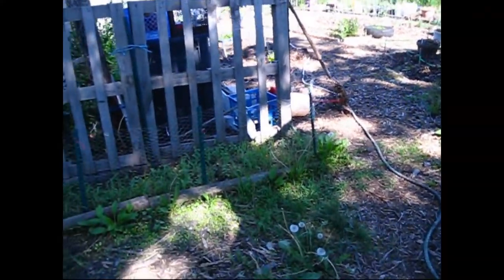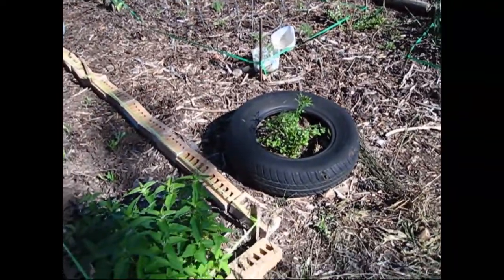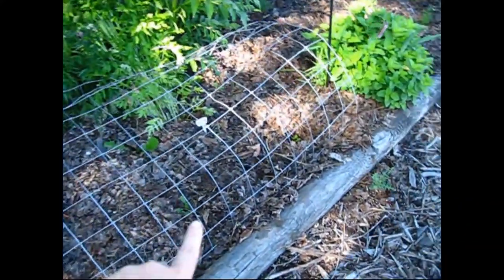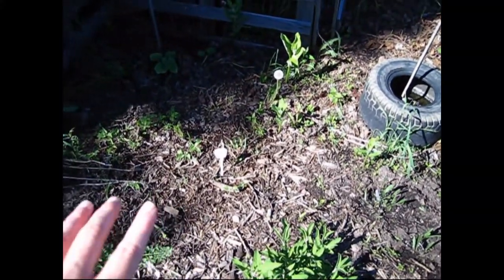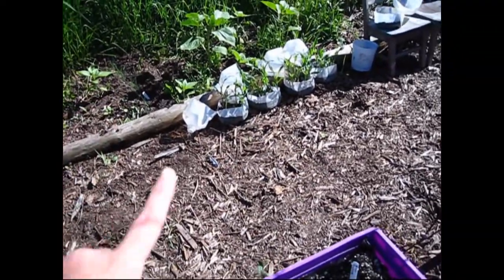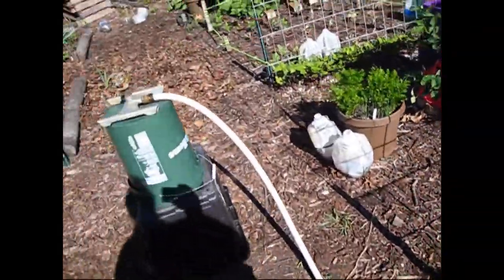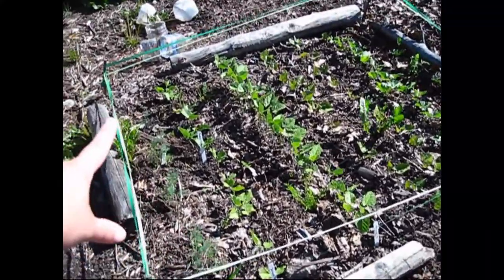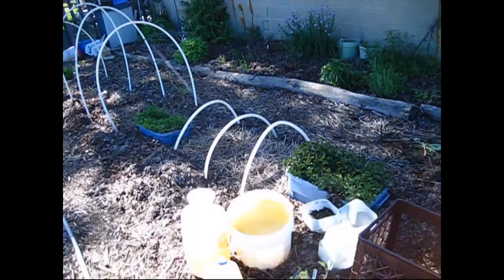Garden Update 6 2 18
Praising the Lord for huge accomplishments in a relatively short amount of time.